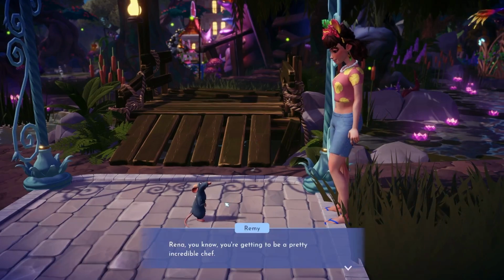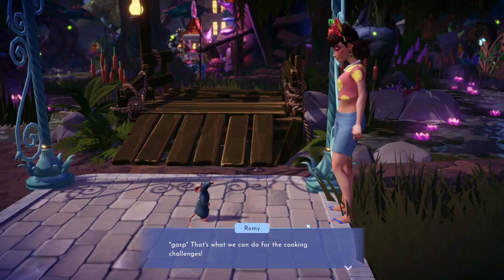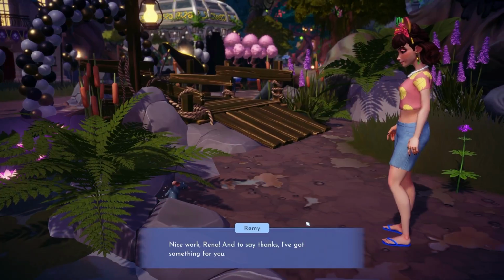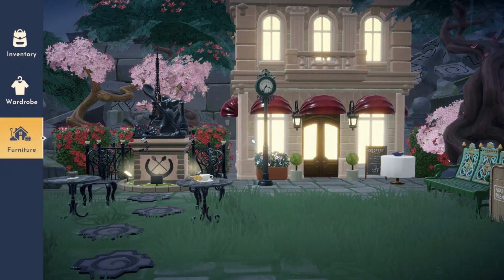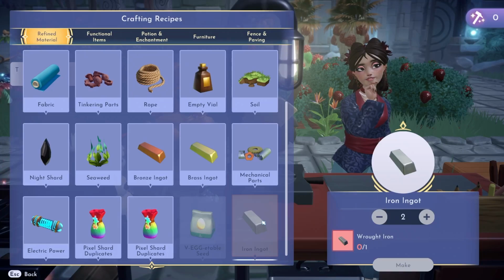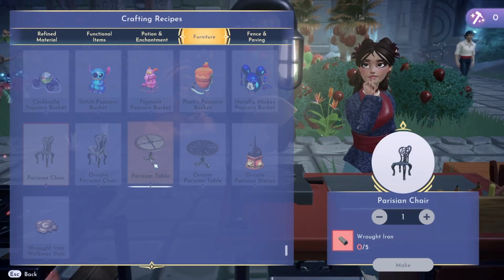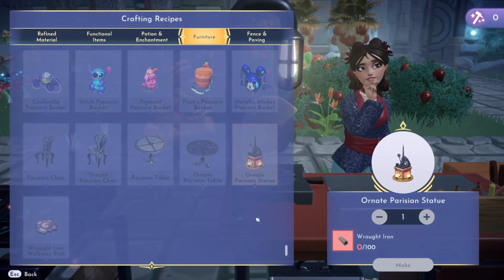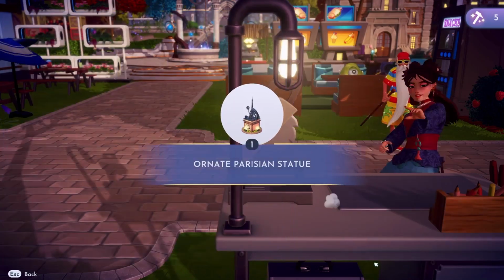Remy Special Delivery Service | Disney Dreamlight Valley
Sharing tips and a cautionary warning on the Remy Delivery Service quest in Disney Dreamlight Valley!

00:00 Intro
01:55 Starting Remy's Quest
05:46 Warning and Tips
10:31 Daily Quest
11:17 How to Craft without Wrought Iron
14:30 Final Thoughts